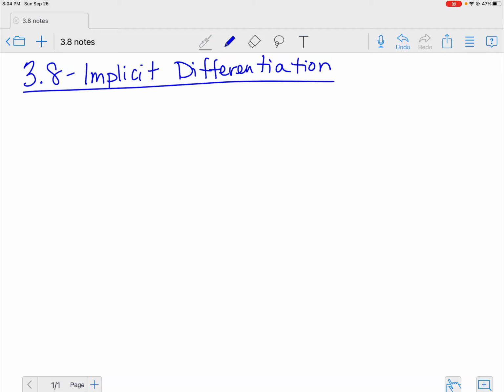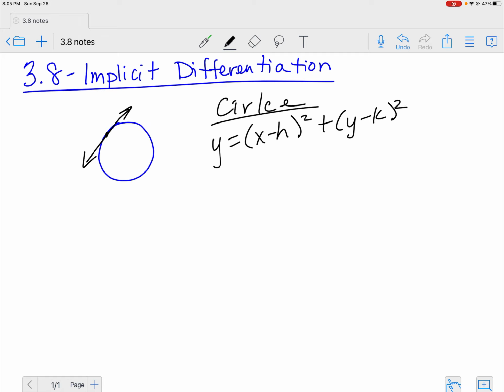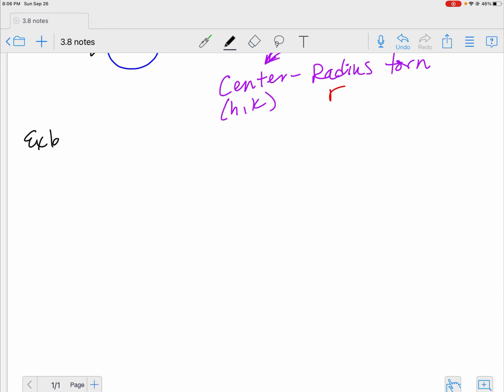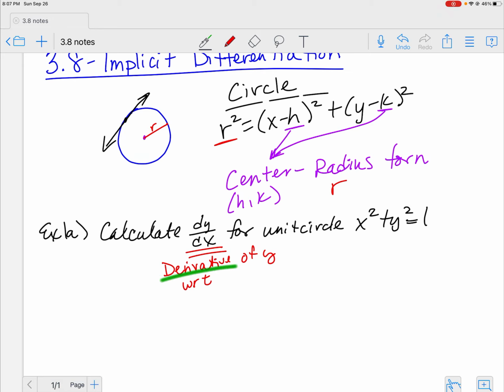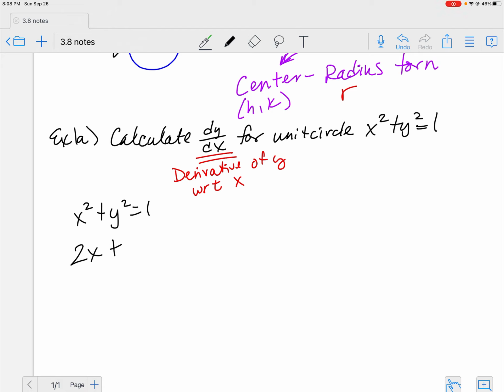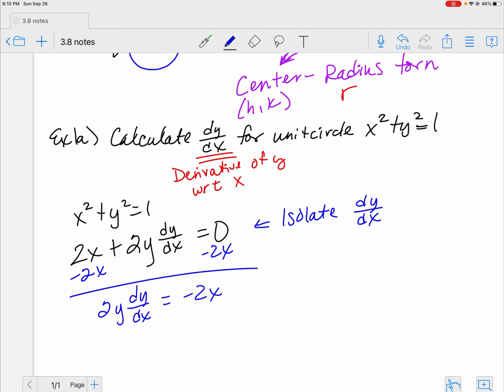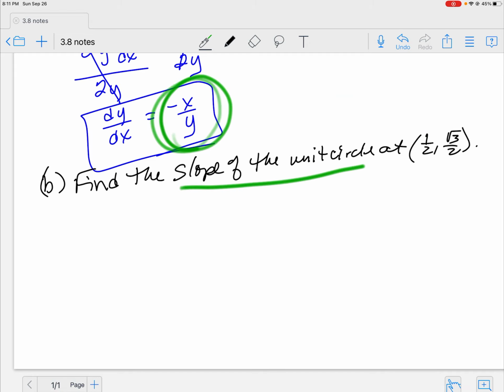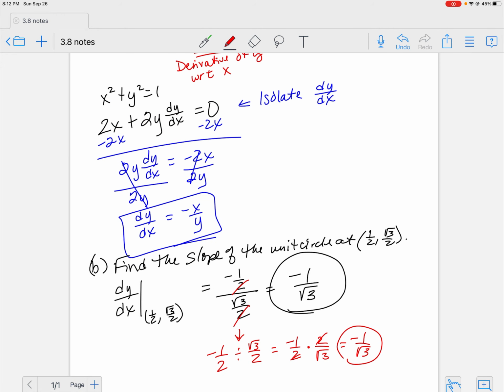MTH201-Notes 3-8 Part 1